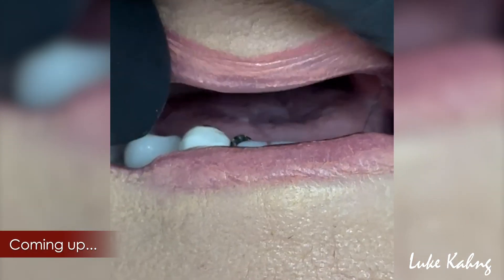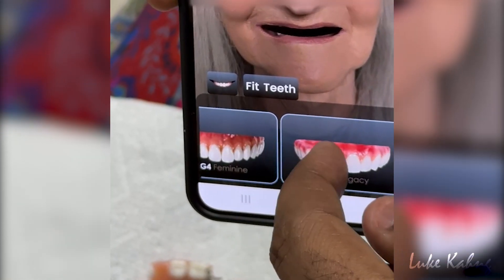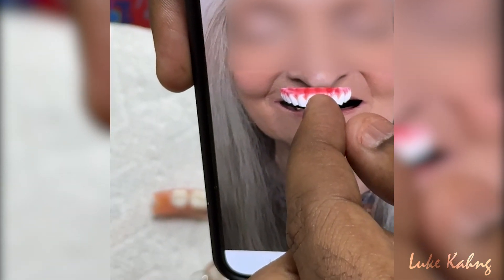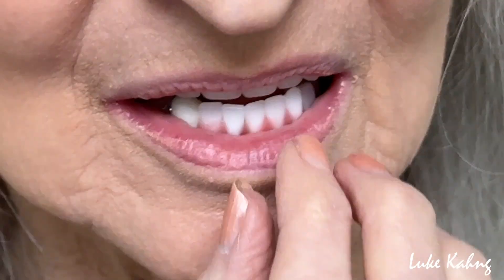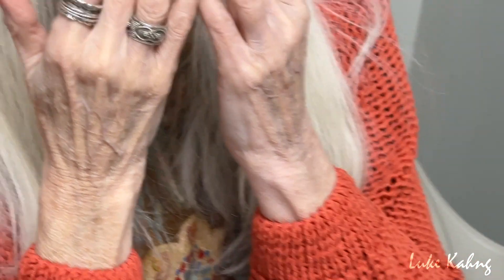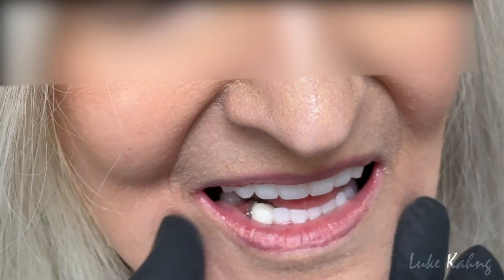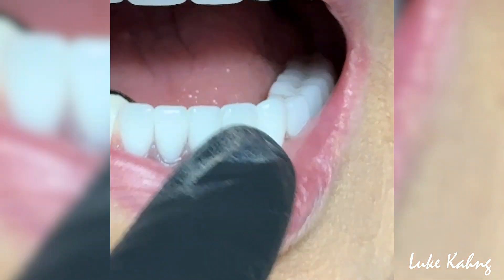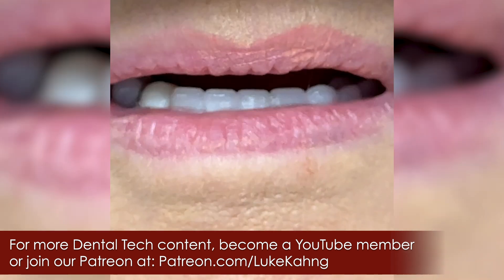Fabricating New Dentures using the LSK121 Cosmetic App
In this video, we look at Luke planning out a new set of Dentures for a visiting patient using our upcoming Cosmetic App.